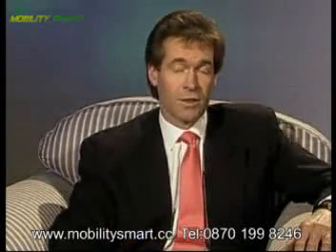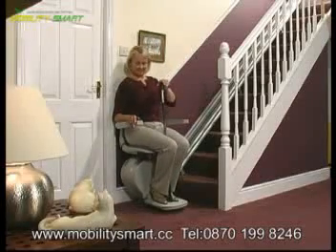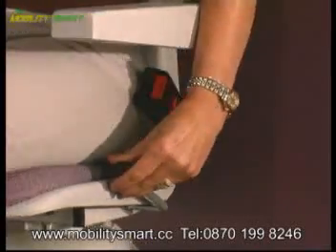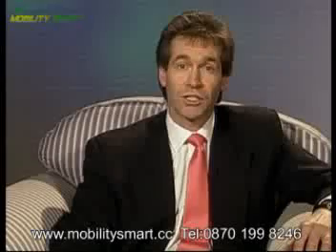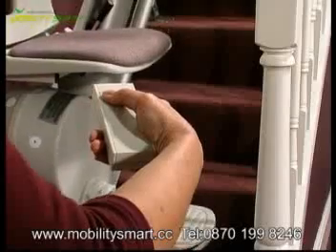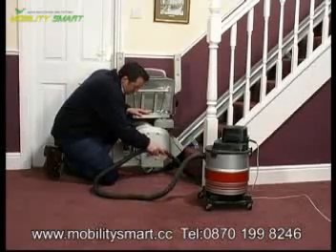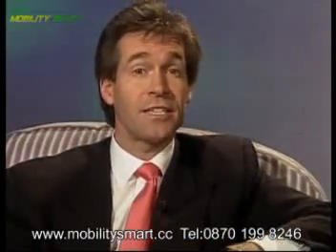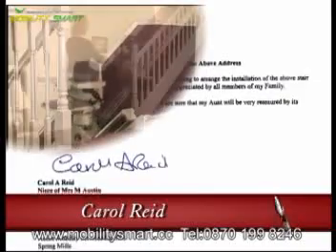Stairlifts from Acorn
A video detailing what to look for when choosing a stairlift.